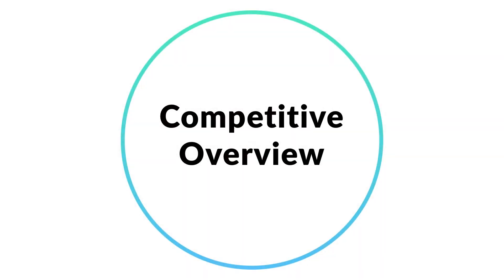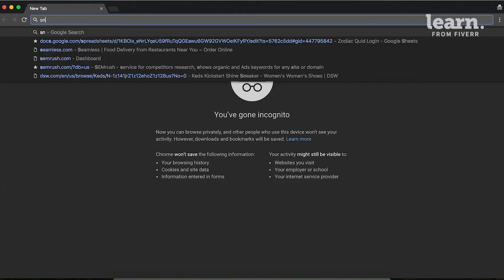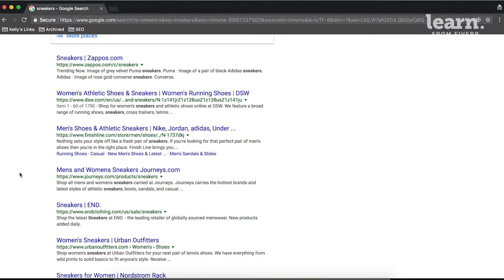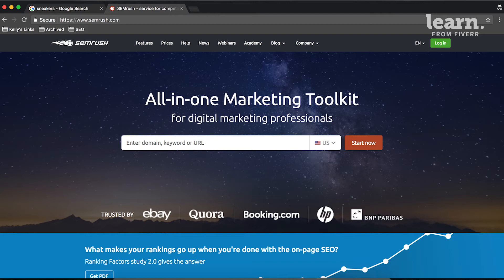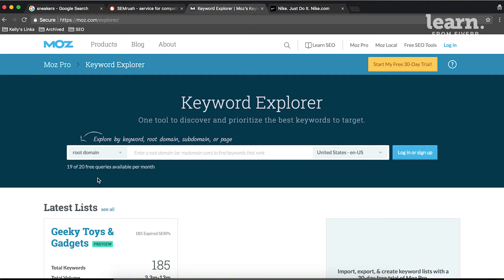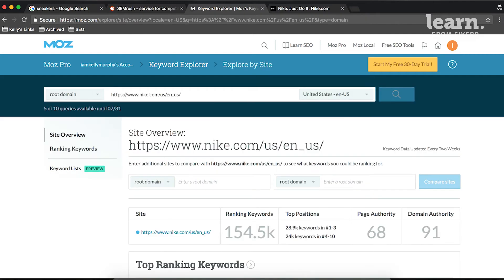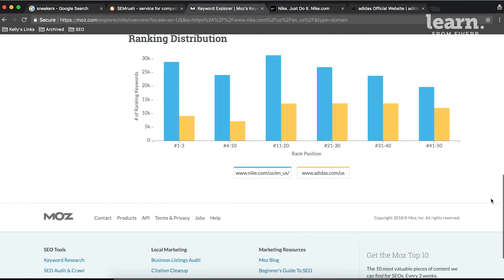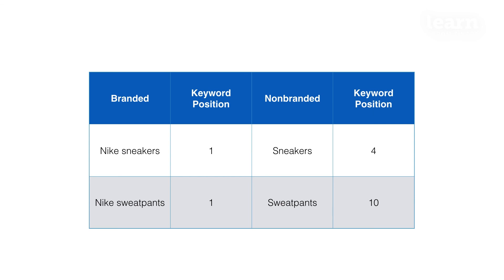What is a Competitive Analysis? | SEO Competitive Analysis | Learn from Fiverr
How do I perform a competitive analysis? What is keyword research? This Video Will Give You A Clear Explanation Of How To Use Keywords In A Competitive Analysis.

In this video, you will learn how to do your own research into who your major competitors are for the top spots on the SERP. You’ll learn how to find and use the highest-ranking keywords for your service or product to determine who your competition is and where you rank in relation to them on Google. We’ll also look at a range of SEO tools that will help you to perform a professional competitive overview. Now, let’s get started with learning about SEO, Keywords and Competitive Analysis!

🕘 Timestamps:
0:00 Intro
0:37 Introduction to Site Health
1:00 Definition of Domain Authority